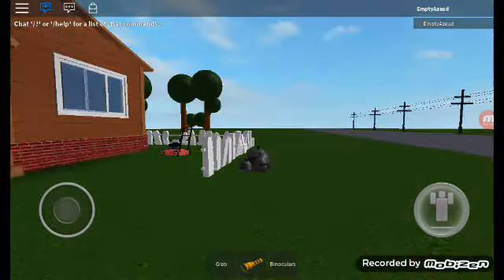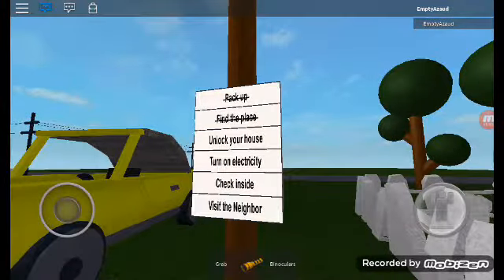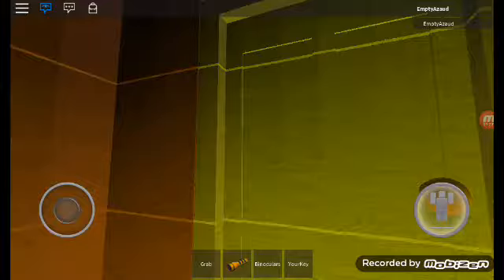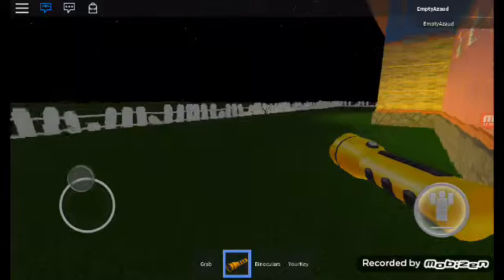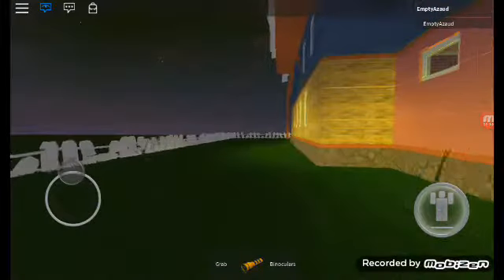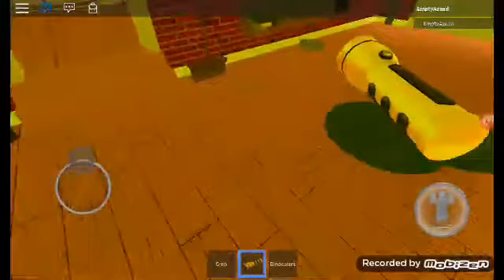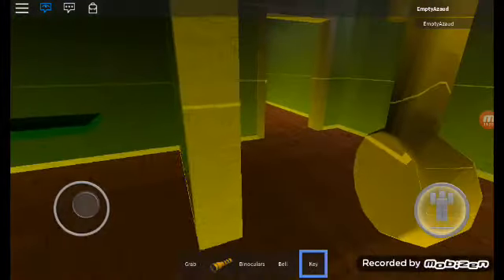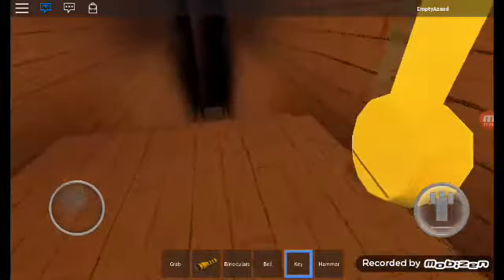GLITCHY NEIGHBOR hello neighbor alpha 1 roblox